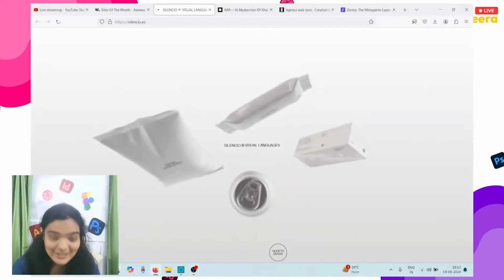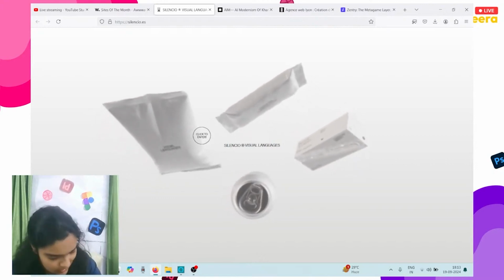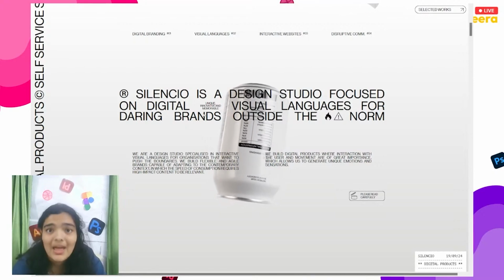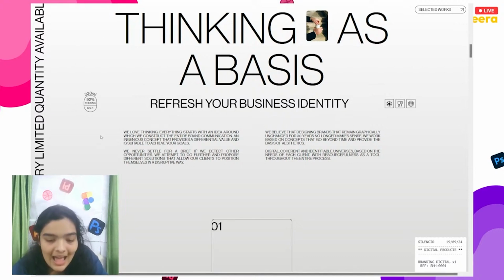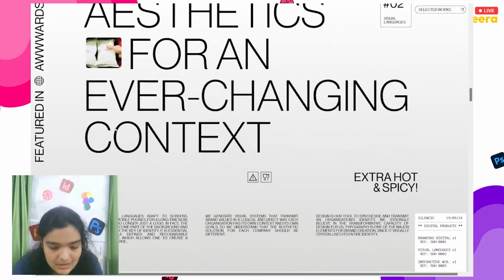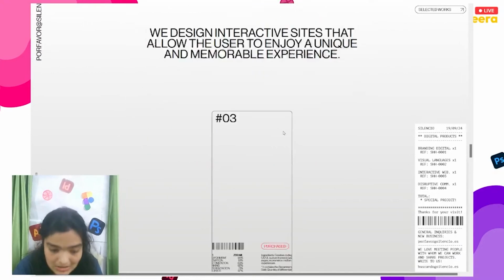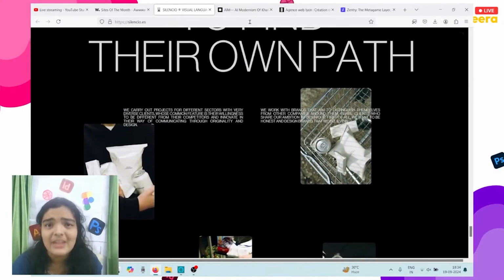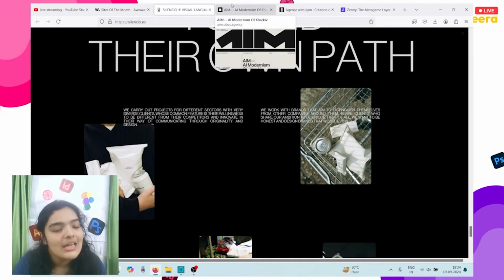UI Designer Simplifies the BEST AWWWARDS SITE in 20 mins 😱 - Stream Highlights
Watch as I simplify in just 20 minutes one of the hardest-to-make, best websites from Awwwards Sites of the Month!!

CHAPTERS:
00:00 Introduction to Silencio 3D website review
00:33 Using 3D videos and simple fonts
00:59 Importance of font size contrast
01:28 White space and breathing room in UI
02:22 Background video and scrolling effects
02:49 Simple logo and QR code usage
03:18 Using icons for visual relief
04:14 Scrolling text and UI animation effects
04:37 Simple navigation with icons
05:06 Adding icons for interest and relief
05:33 Innovative text boxes and emphasis
06:03 Breaking text into parts for readability
06:58 Right section emphasis with icons
07:26 3D text layering and depth effects
07:52 Adding images and border radius
08:50 Repeating UI components for unison
09:17 Icons and receipt animation effects
09:45 Scrolling box effect preview
10:11 Horizontal scrolling text effect
10:39 Directional scroll effects as design magic
11:03 Switch animation and image to break monotony
12:00 Repetition of design patterns for unity
12:51 Precise alignment of elements
13:21 Adding images to avoid boredom
13:47 Scaling effects on scroll
14:14 Maintaining consistent layout and alignment
15:06 Scrolling box moves left to break monotony
15:29 Live streams and daily UI design insights
15:55 Use of position absolute for design
16:20 Four key effects used repeatedly
17:16 Pagination and font size importance
18:10 Scrolling images and tutorial recommendations
19:01 Footer design and sticky elements
19:52 Simple button hover effects
20:18 Balancing breathing room and elements
20:44 Summary of key UI design lessons
21:10 Conclusion and channel subscription invitation